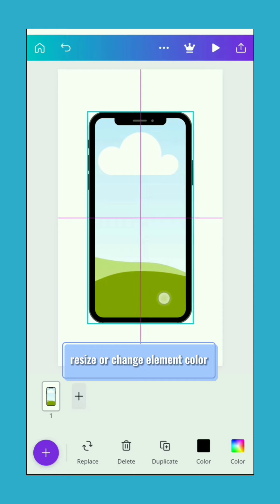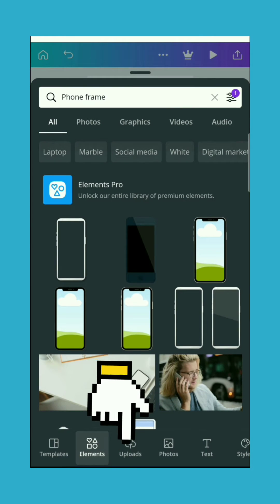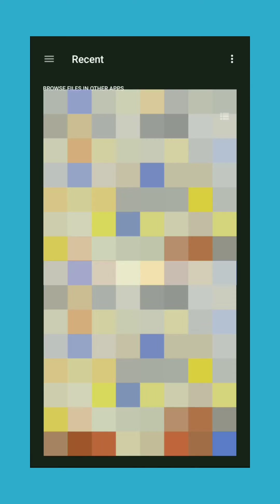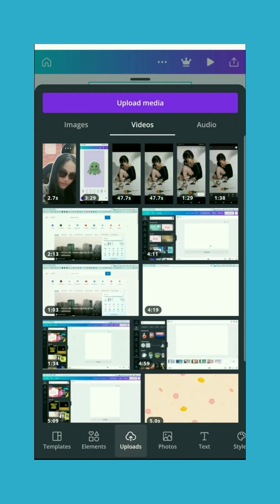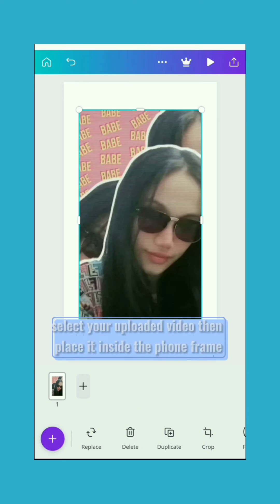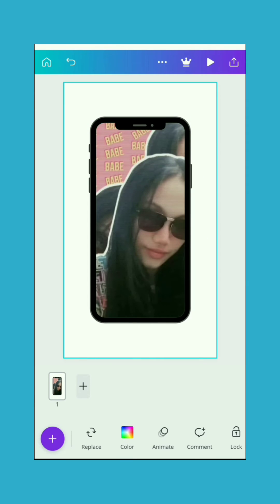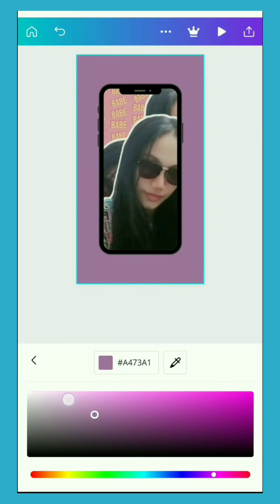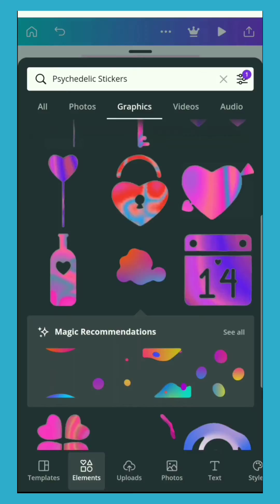Create videos from your phone with Canva | Video in a Phone Frame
A quick and easy tutorial | Canva Hack Free
Phone Frame Video Editing Tutorial | Canva Tip Free

how to insert videos in canva
How to easily insert videos into phone frame
how to add videos into phone frame in canva
how to place images and videos into canva phone frame
create videos from your phone with canva
canva tutorial for beginners
canva videos on phone
canva easy tutorial
canva elements
canva tutorial
canva editing
canva hack
canva free
canva pro
canva app